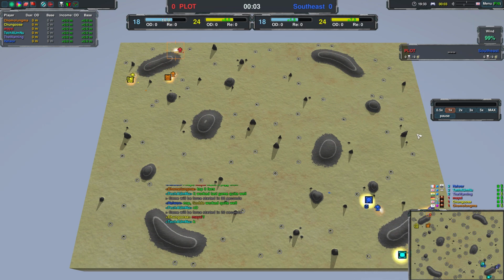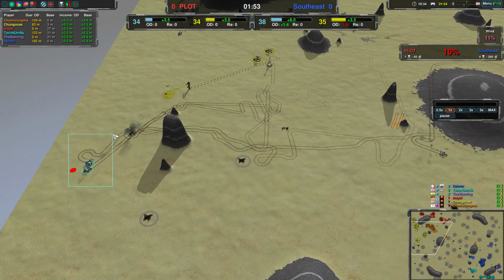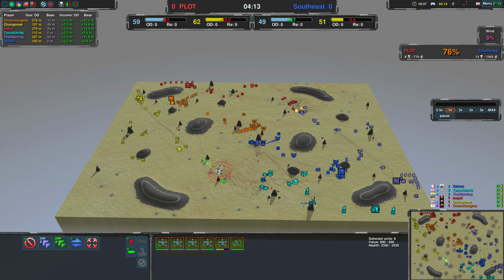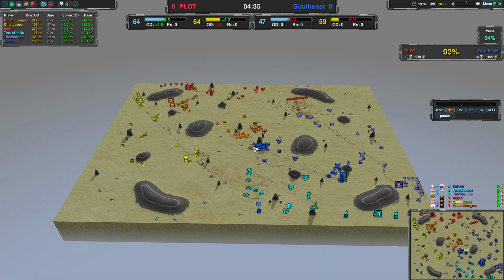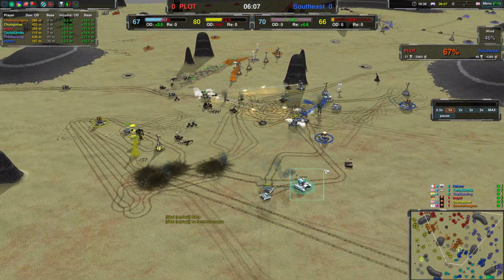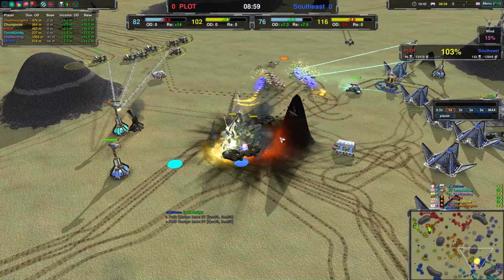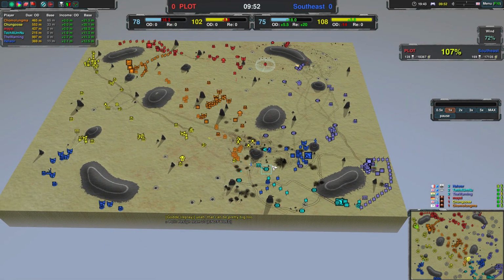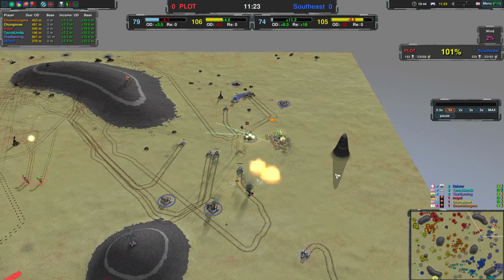Zero-K 3 vs 3 | Dagger Raids Against Kodachi!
Zero-K Cast where we're casting a 3 vs 3. Is PLOT OP? We'll find out today, if they can beat double tank foundry using daggers, I'm inclined to say they are OP! Dagger vs Kodachi, requires great micro for the dagger player to outrange and outmanoeuvre the Kodachi!

A brief description of the game:
Zero-K is a Real Time Strategy game set near the end of the universe. Manipulate the terrain, set things on fire, fight epic battles over land, air and sea. Conquer the galaxy, solo or co-op, in over 70 campaign missions. Hop online for tense 1v1 or massive battles with up to 32 players.